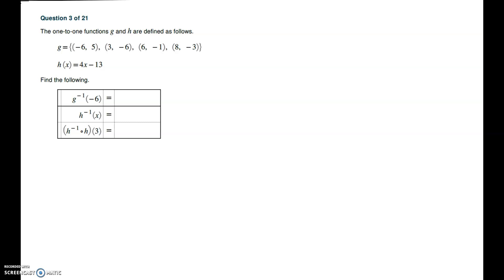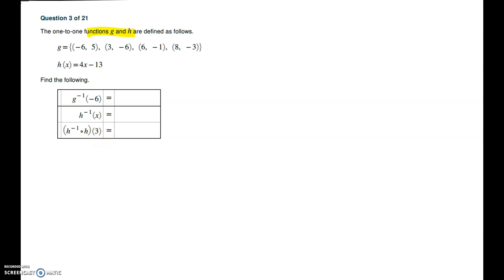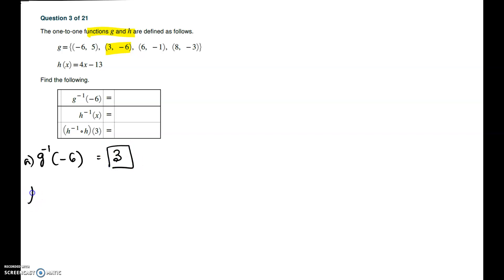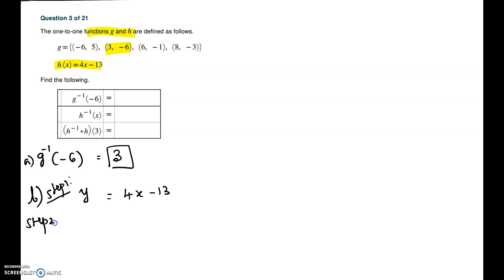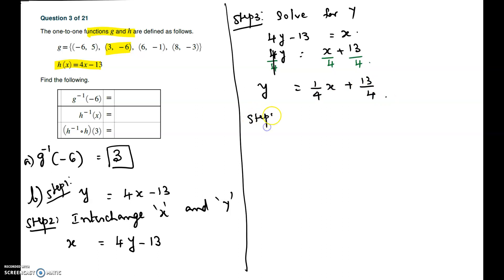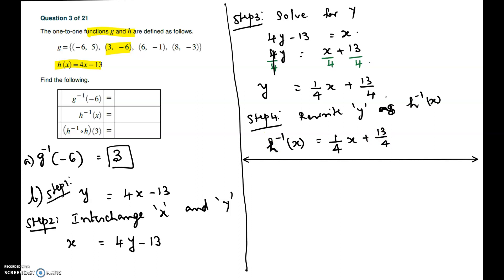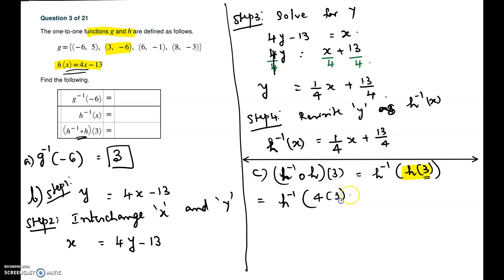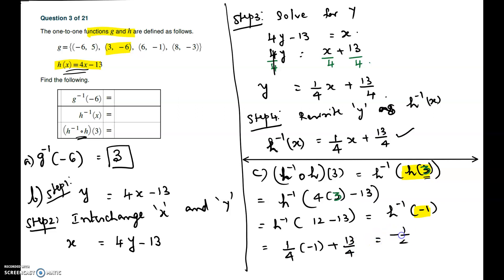Practice Exam 4 (Ch 8-9) - Intermediate Algebra - #3 (Inverse Functions)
Practice Exam 4 (Ch 8-9) - Intermediate Algebra - #3 (Finding Inverse Function, and evaluating at a point)